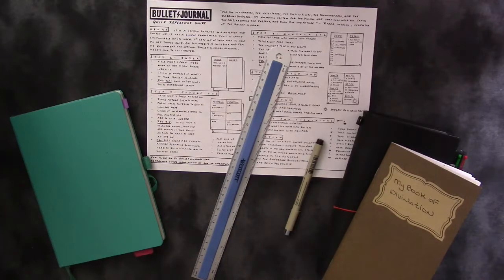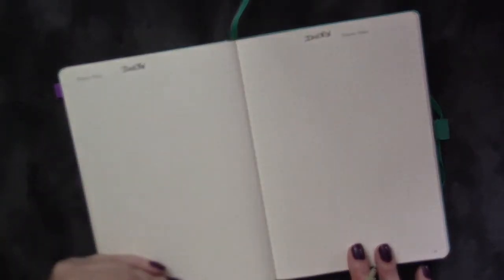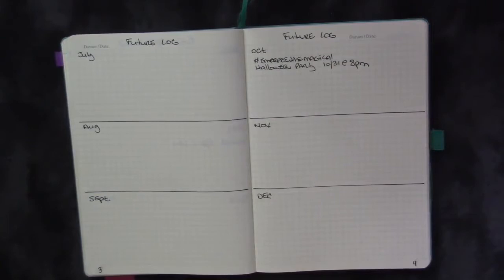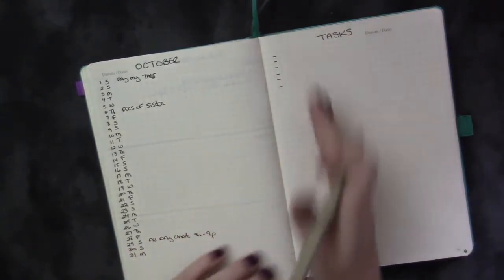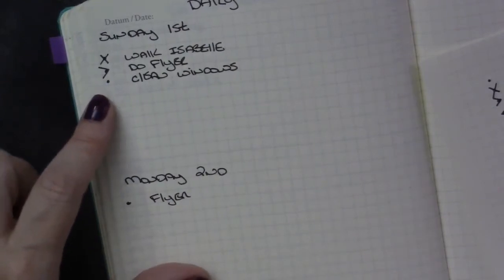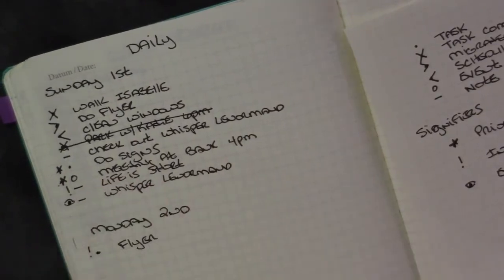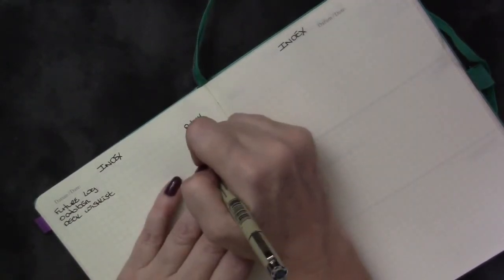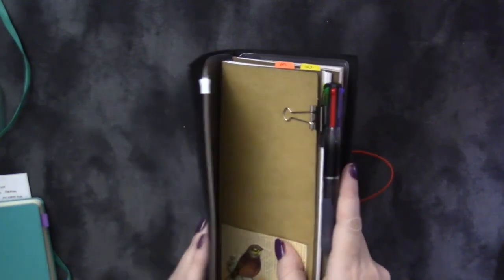Request: How to set up a BASIC Bullet Journal